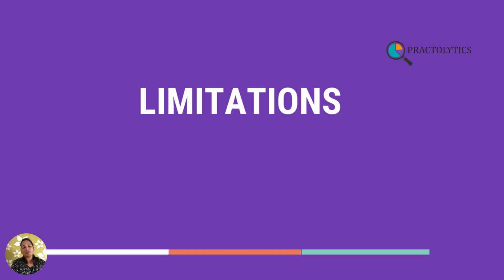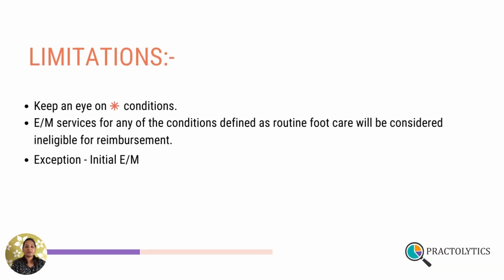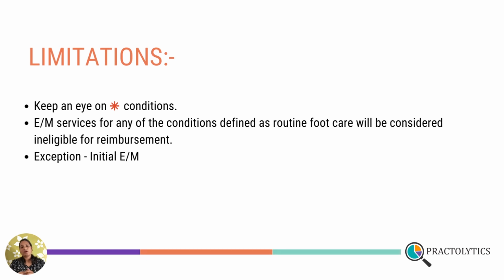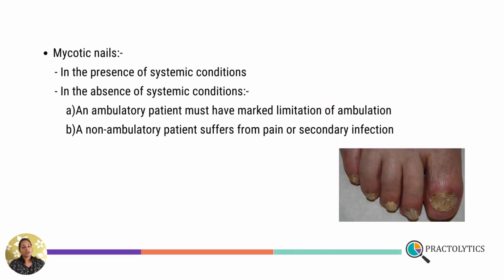Routine Foot Care - Part 3 - Utilization Guidelines and Limitations | Practolytics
THIS VIDEO is PART 3 of the Routine Foot care services series presented by Ellen Green from Coding operations.

You will learn about the basics, CPT codes, coding guidelines, payment affecting modifiers ,documentation requirements during this video series.

If you are in a bubble that Routine Foot care services are non covered by default, this series will help you understand the do’s and don’ts associated and exceptions for proper reimbursement for your routine foot care services.

Are you worried about the challenging task of coding and billing? Don’t worry Practolytics will help you with the process of accurate coding and billing, our team can optimize claim submission and ensure efficient revenue cycle management.

Practolytics, with support from AdvancedMD billing software processes more than 2.5M claims annually, collecting more than $500M for its clients. End-to-end services include medical billing, medical coding, chart audit, credentialing, eligibility, benefits verification, and preauthorization services.

The company’s diverse background in every aspect of healthcare allows it to maximize revenue and consistently deliver optimum results.